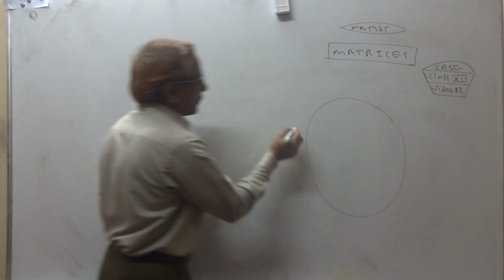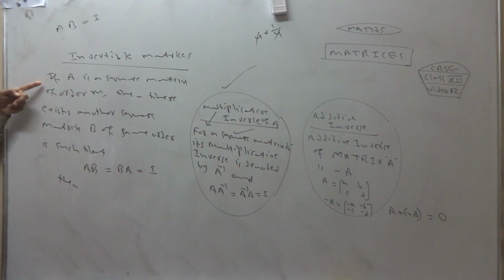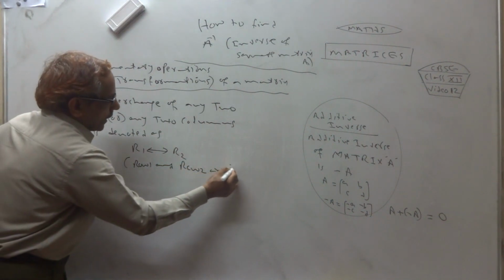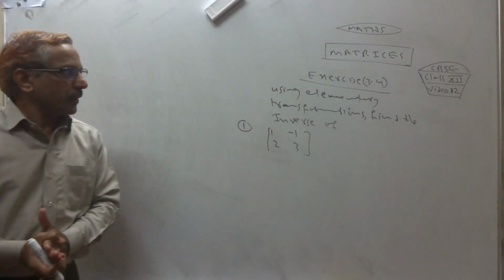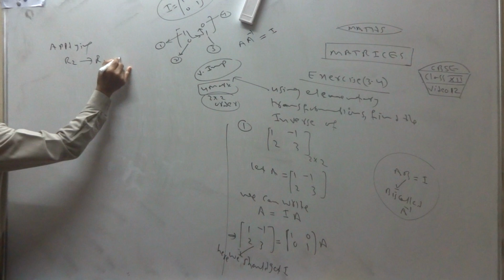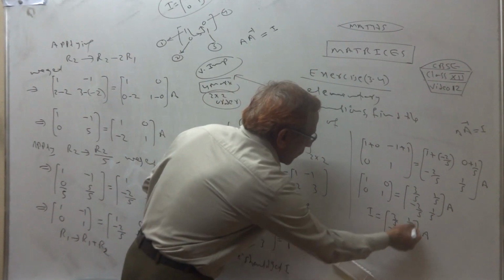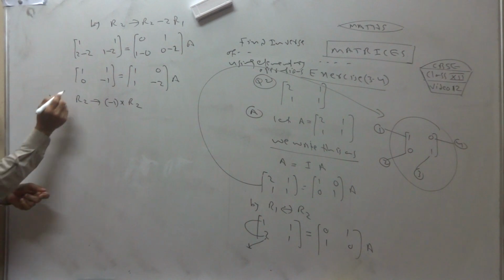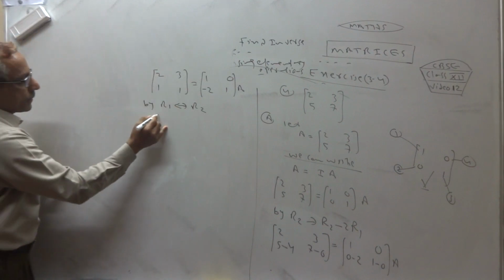CBSE CLASS 12th CHAPTER-3 MATRICES (video-12)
This is the 12th video for class 12 chapter-3 MATRICES(CBSE)

and let me know your feedback or doubts in the comments